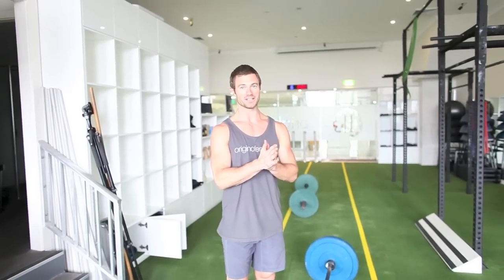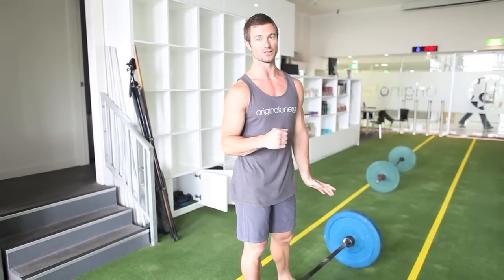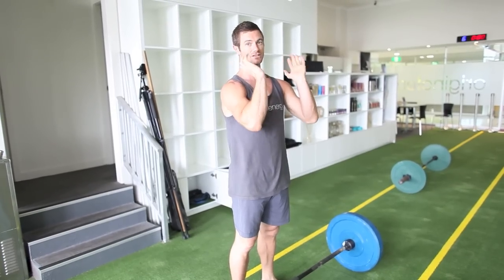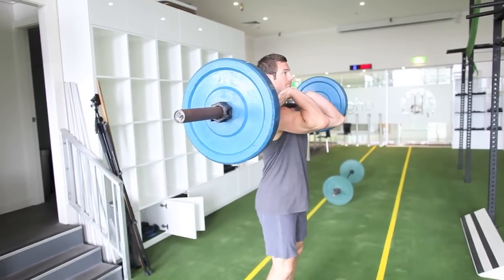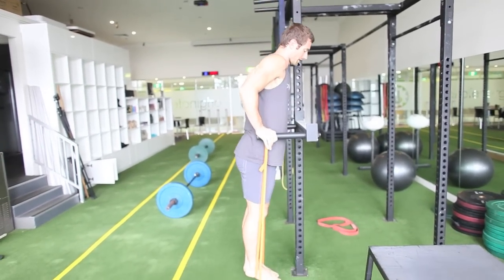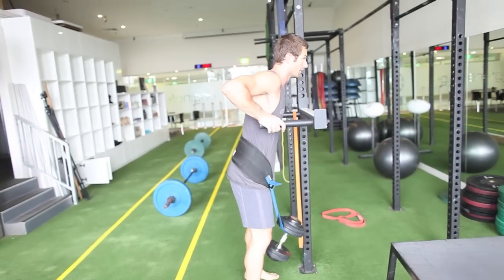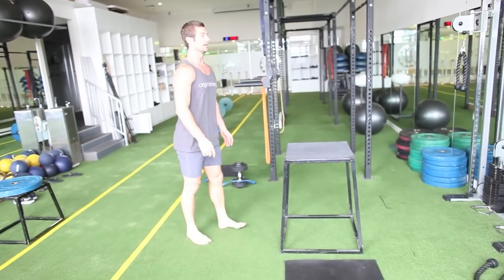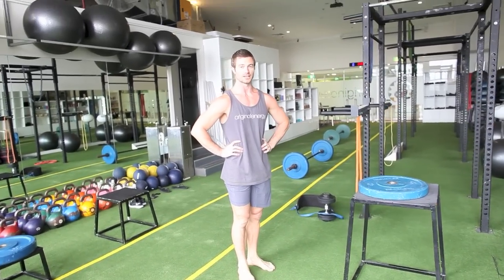OE Max 030213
Max 4-6 every 4 mins
BB clean, Dip, Box jump
6 sets 24mins
Core 6mins
Wheel barrow relay